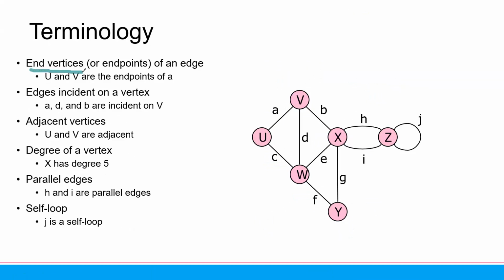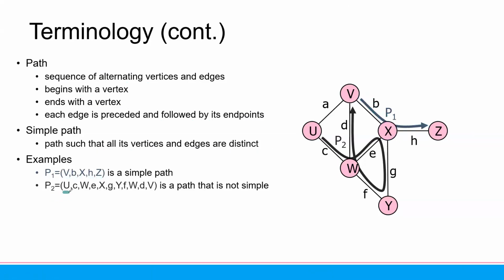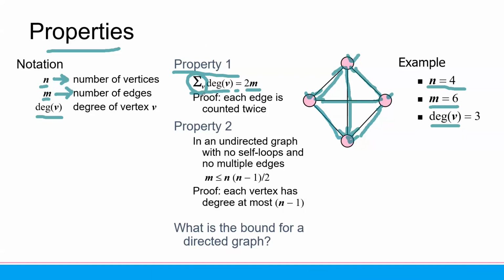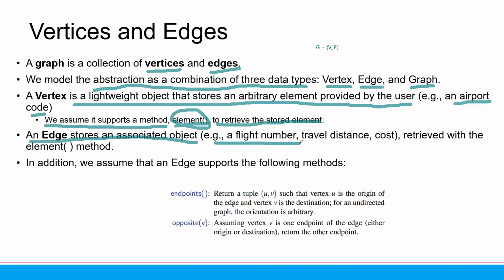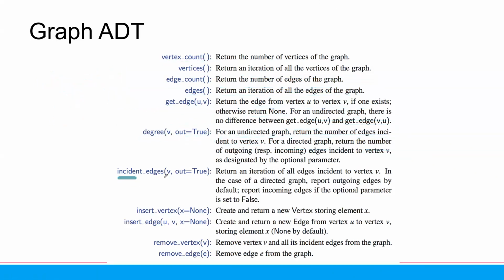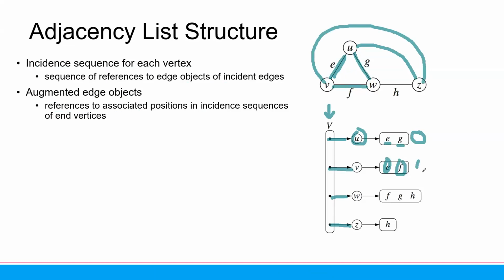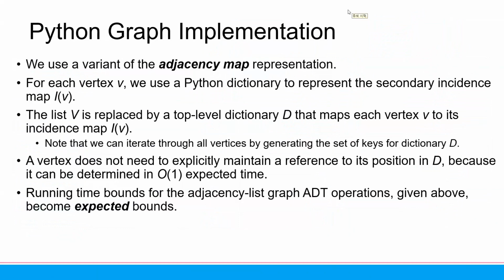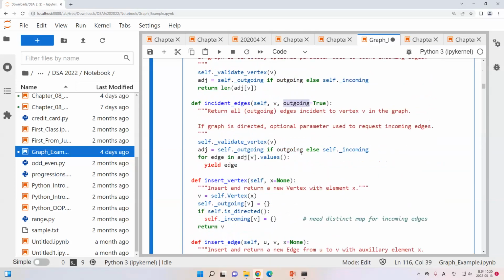[Week 10] - 20220513 - DSA - Graph